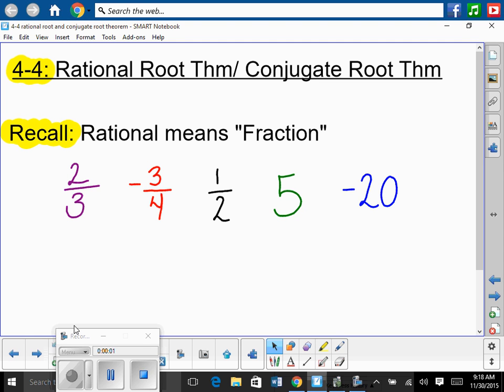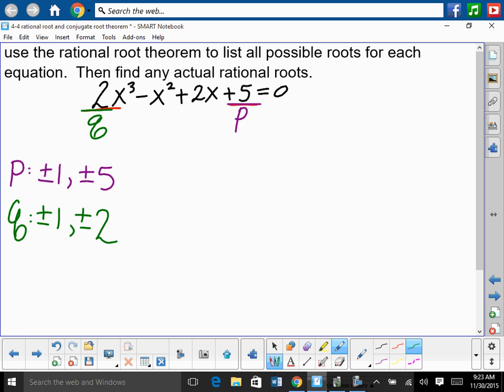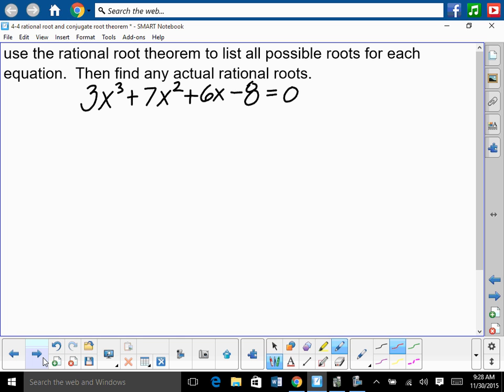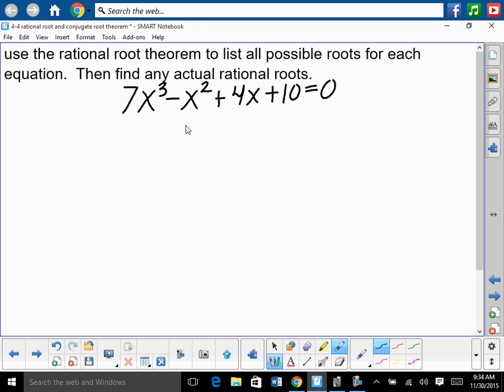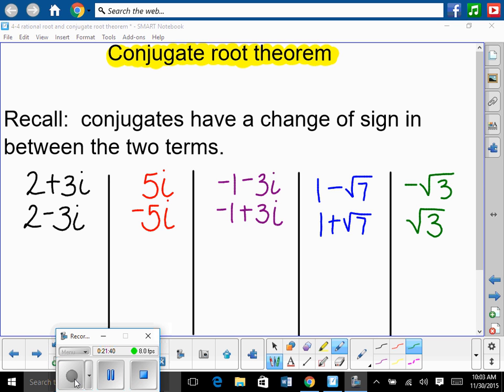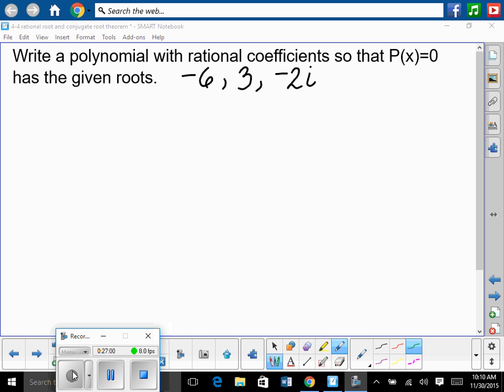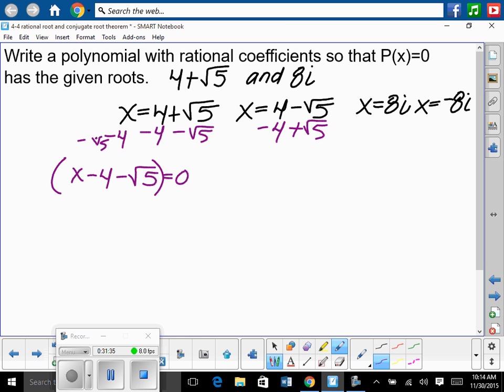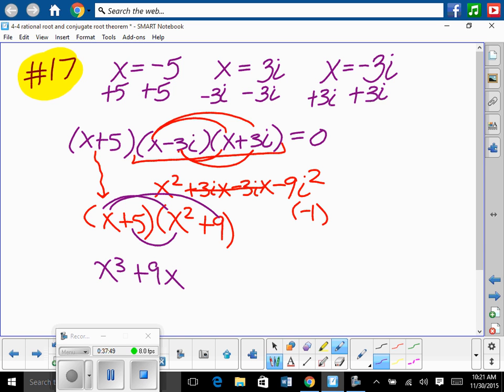4-4 Rational Root and Conjugate Root Theorem